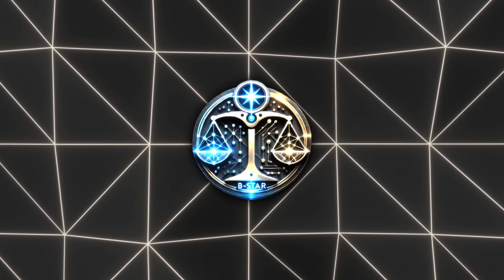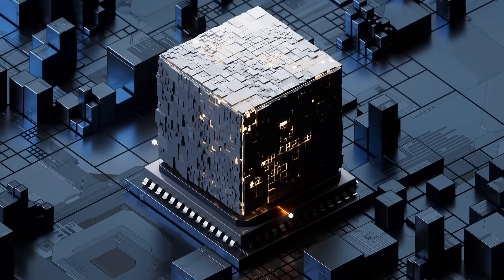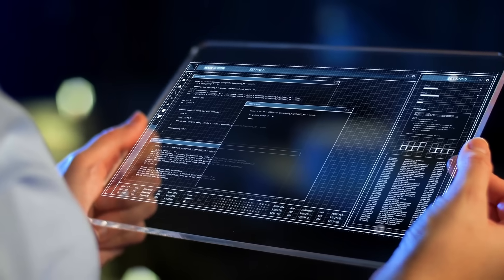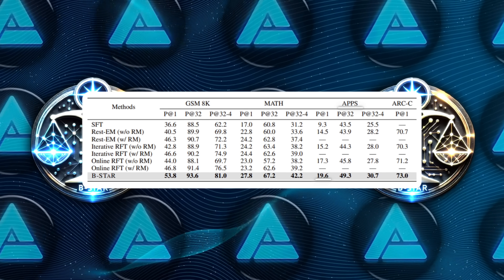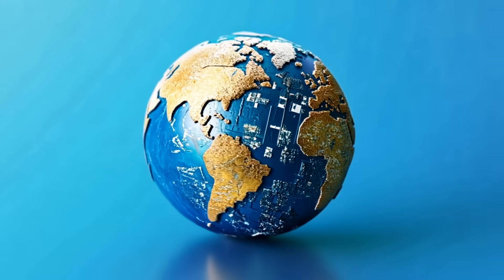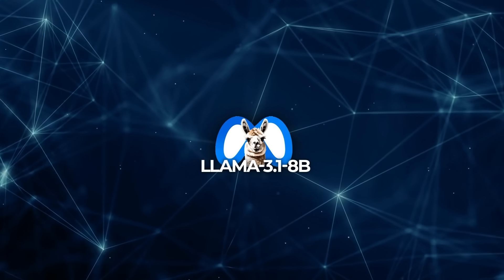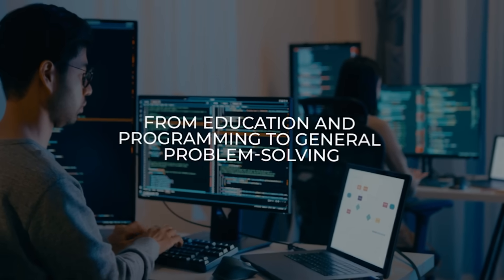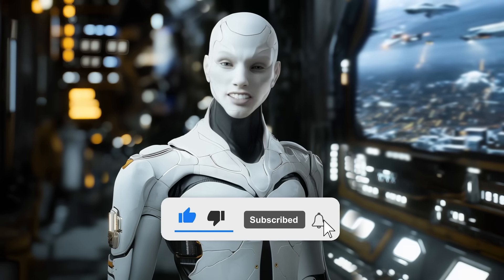New BSTAR AI Is Breaking All The Rules Of Selfimprovement (Limitless Intelligence)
B-STAR is a self-improvement framework that helps AI models learn by balancing exploration and exploitation. It dynamically adjusts parameters like sampling temperature and reward thresholds to maintain a steady flow of high-quality training data, boosting performance in tasks such as math, coding, and logic. This adaptive method surpasses older approaches like STaR and RFT, offering continuous growth without human intervention or massive datasets.

*Key Topics:*
- B-STAR’s self-improvement framework that balances exploration and exploitation
- How B-STAR reduces dependence on curated datasets for math, coding, and logic tasks
- Dynamic adjustments in sampling temperature and reward thresholds to drive ongoing AI growth

- Why B-STAR is a breakthrough for AI self-improvement and continuous model training
- The importance of balancing exploration with exploitation for smarter, more versatile AI
- How B-STAR outperforms older methods like STaR and RFT by avoiding stagnation

This video explores how B-STAR redefines AI training by enabling models to learn and refine themselves, opening up new possibilities in complex problem-solving and advanced reasoning without massive human-curated data.